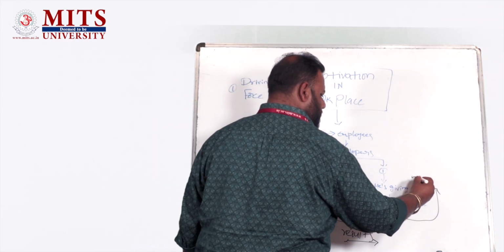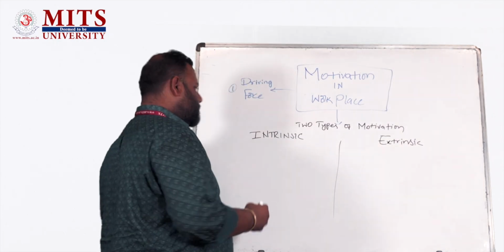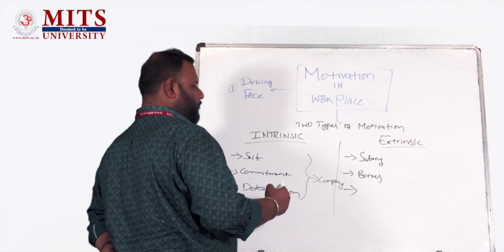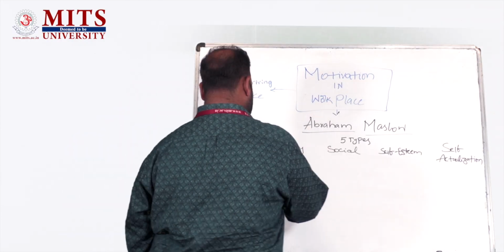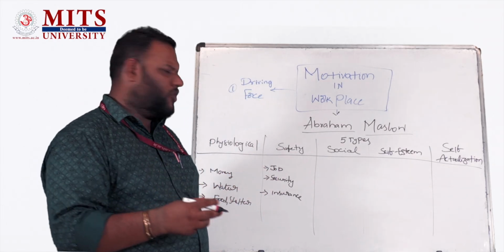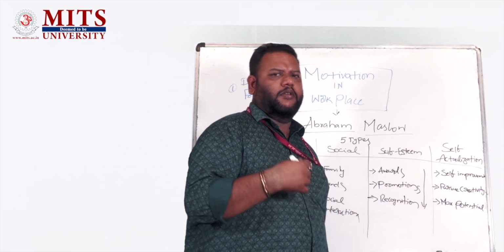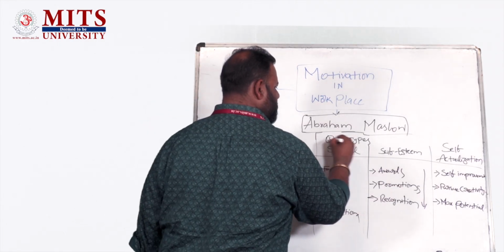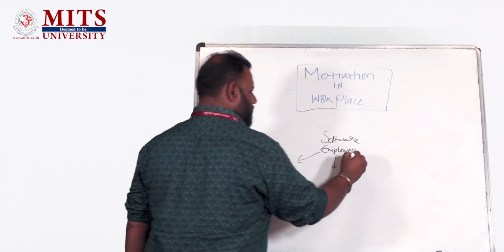Motivation in Workingplace, Mr. G. Nithin, Asst.Prof, Dept CSE AI & ML, MITS